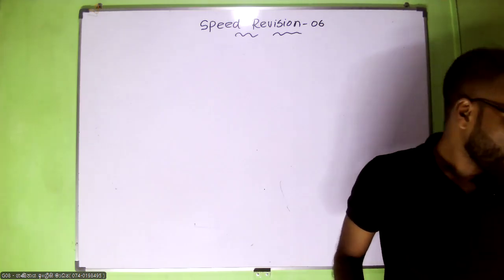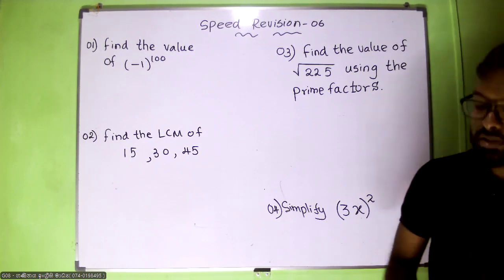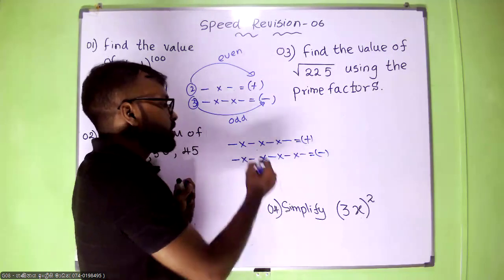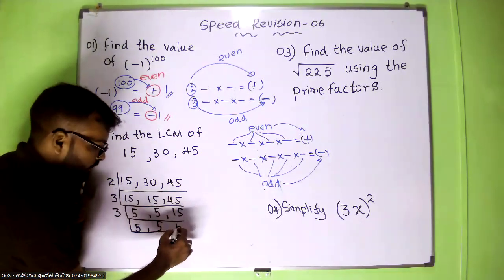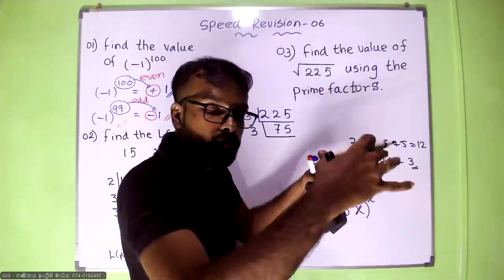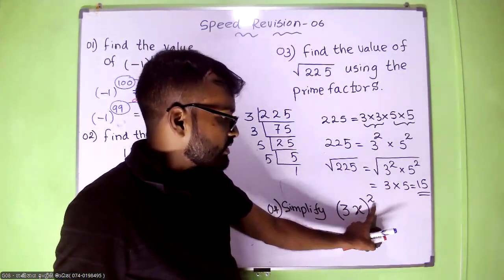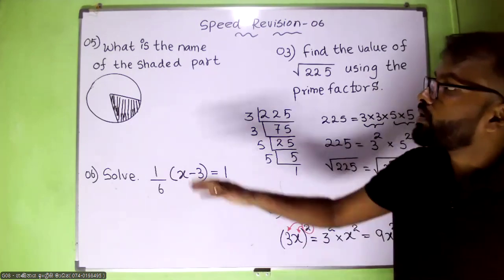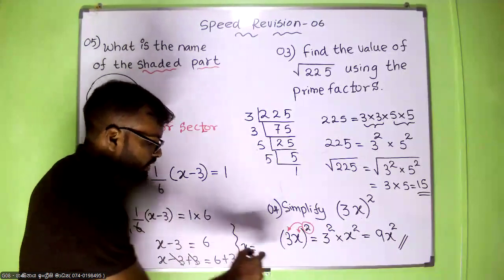🎯 Grade 08 Maths - SPEED REVISION - 06 | ඉංග්‍රීසි මාධ්‍ය ගණිතය 3 වන වාරය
🎯 SPEED REVISION – Grade 08 Mathematics (English Medium)  3rd Term 🇱🇰📘

🟢 Grade 08 - ගණිතය ඉංග්‍රීසි මාධ්‍ය  | 3 වන වාරය